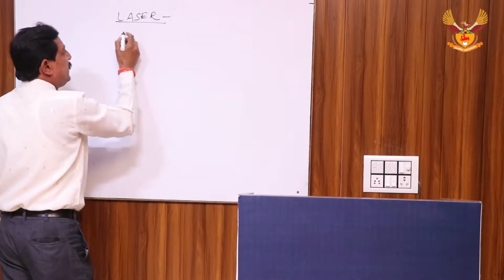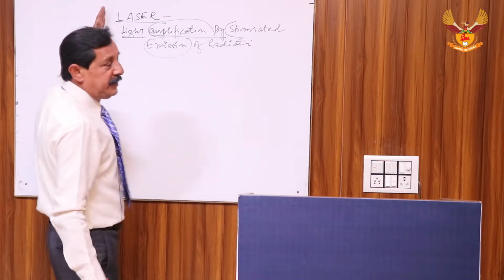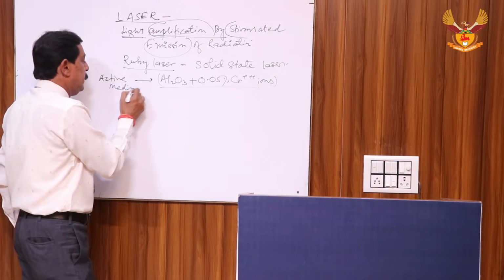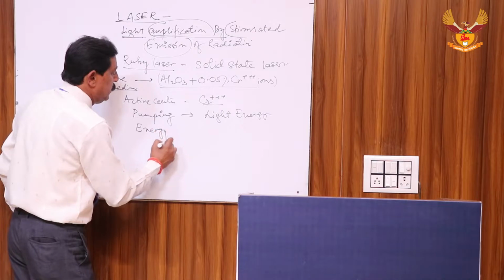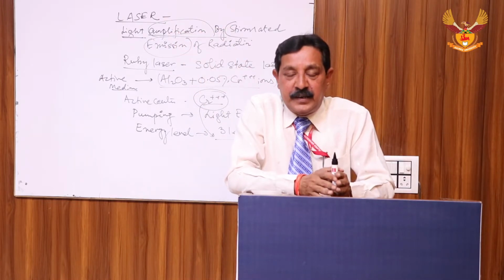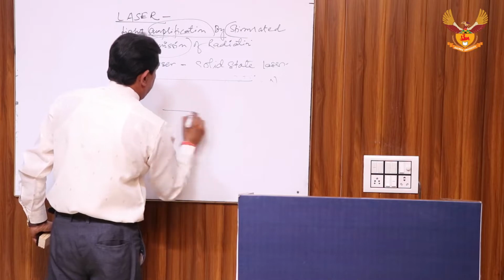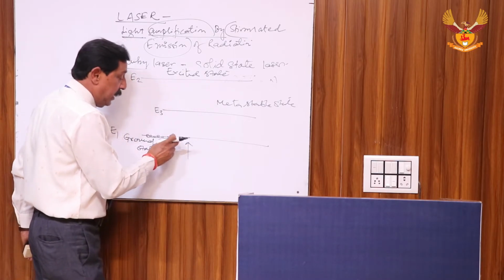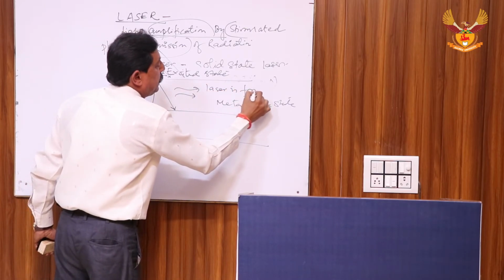Working Principle of Ruby Laser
This video lecture that provides an overview of Working Principle of Ruby Laser